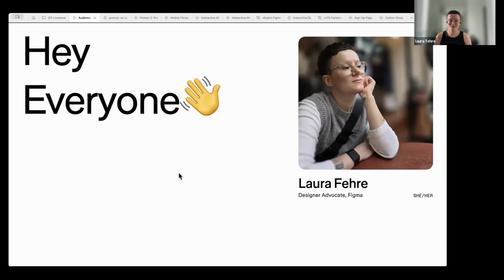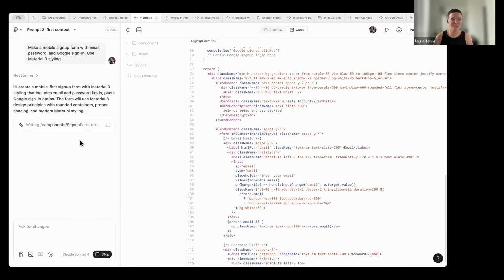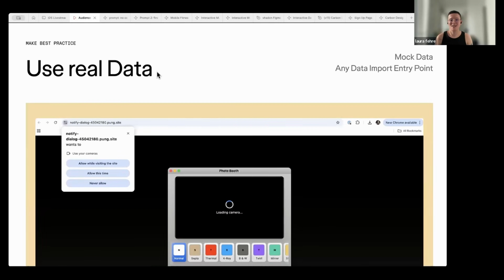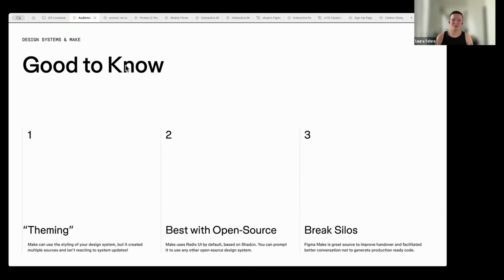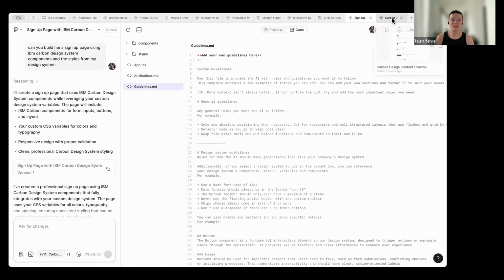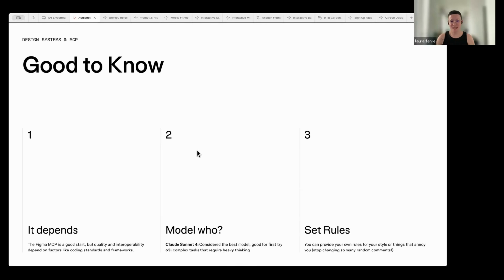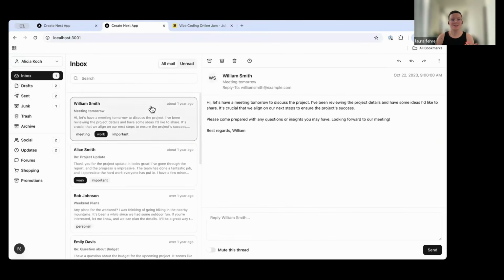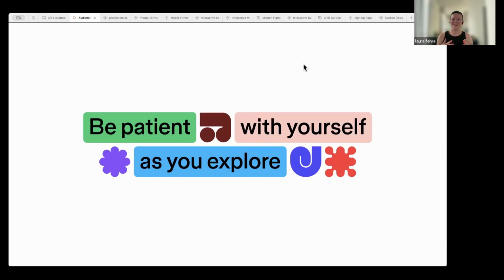Vibe Code with Figma Make and Figma MCP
Learn how to vibe code Design System components with Laura Fehre, Designer Advocate at Figma 🎨

AI is changing how we build and scale Design Systems
Almost every new Design System job now lists AI skills as a must-have
The best time to upskill is now 💪

In this session you’ll learn:
✅ How vibe coding connects Figma, AI, and real components
✅ How experts automate and speed up their Design System workflows
✅ How to start building your own AI-powered components

Learn the AI workflows top designers use
AI Design Systems Conference 2027 on March 10 and 11 2027 online with speakers from OpenAI, Anthropic and Netflix